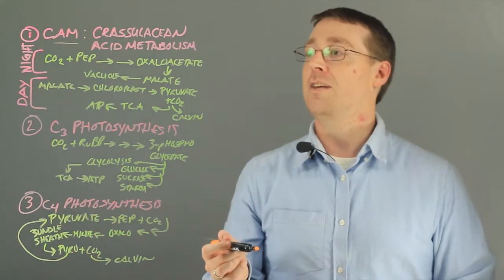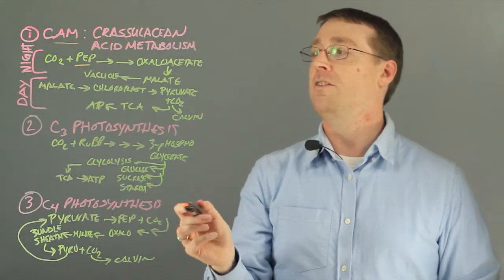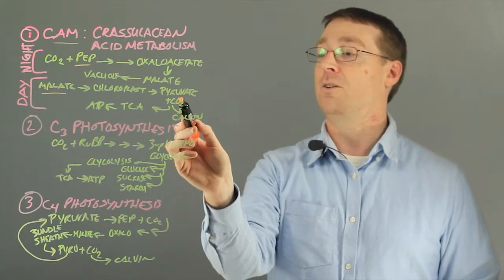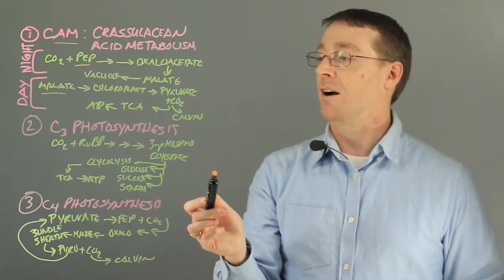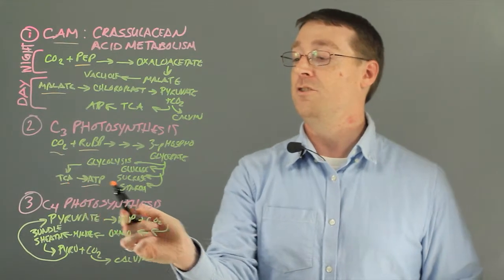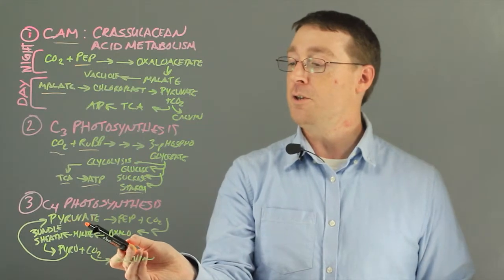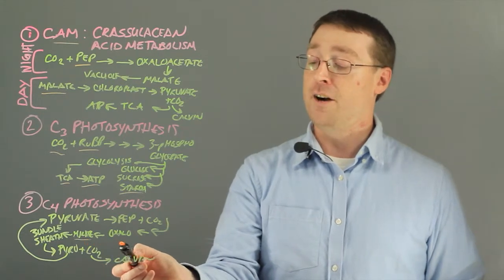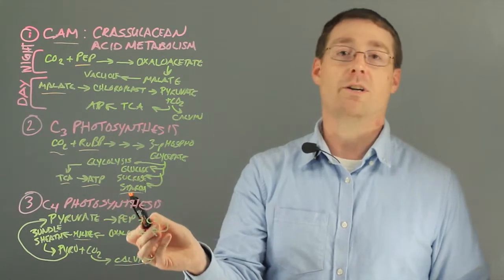What Are the Three Forms of Photosynthesis? : Photosynthesis & Other Reactions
The three forms of photosynthesis are very important to all plant life on Earth. Find out about the three forms of photosynthesis with help from an experienced chemistry professional in this free video clip.

Series Description: Photosynthesis is a very complex and involved biochemical pathway involving several chemical reactions. Find out all about photosynthesis and enzymes with help from an experienced chemistry professional in this free video series.